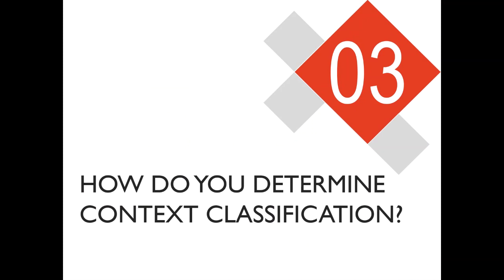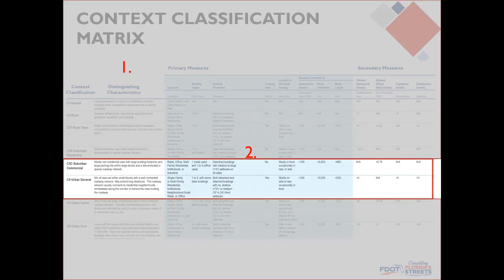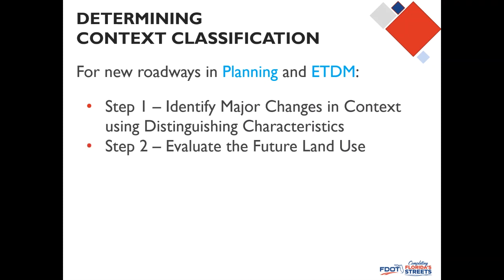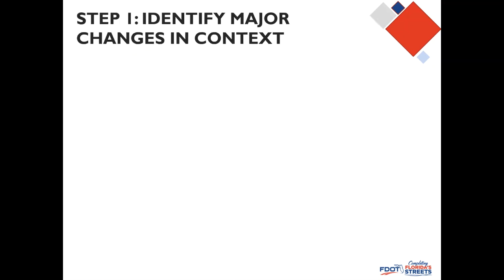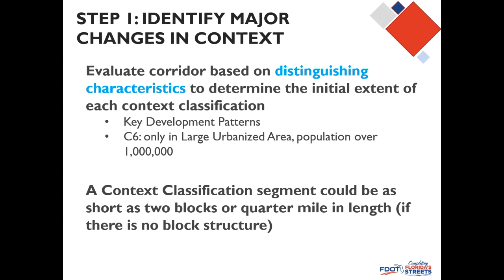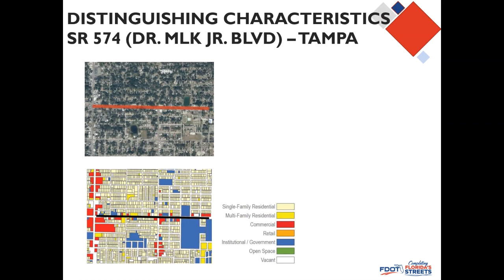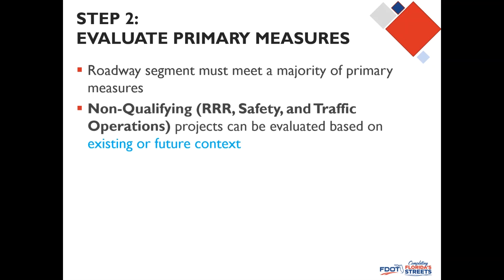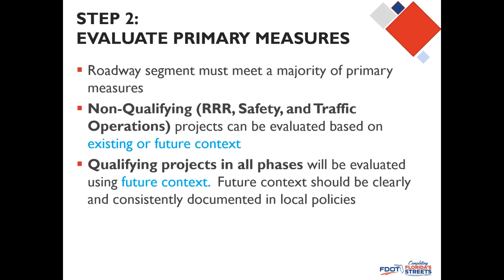Complete Streets - Context Classification Part 3a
How do you determine Context Classification: Using the Context Classification Matric and Distinguishing Characteristics